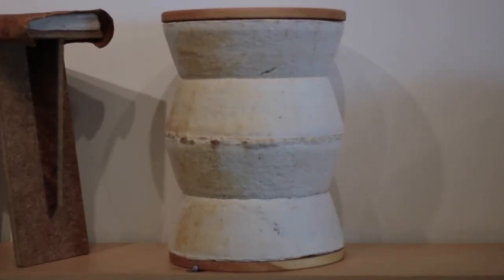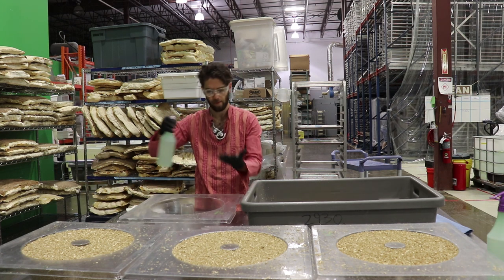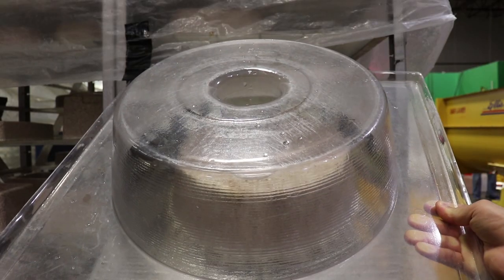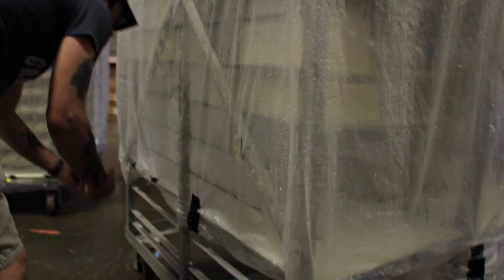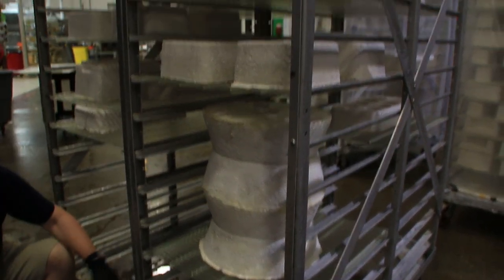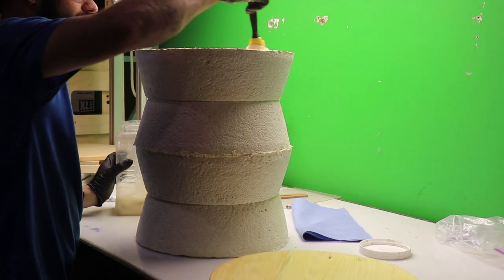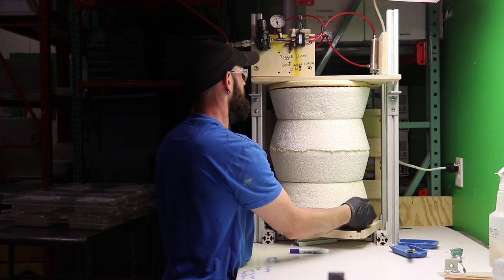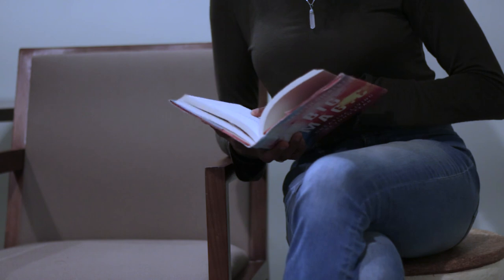Growing Mycelium Parts Together to Make a Table